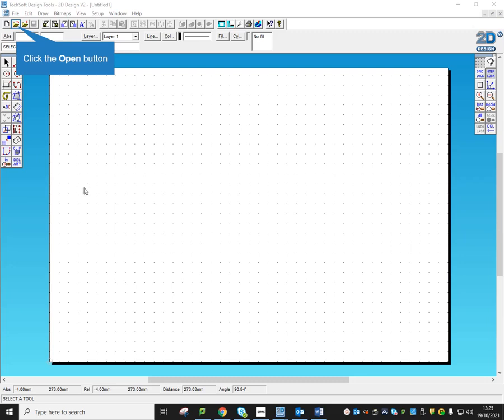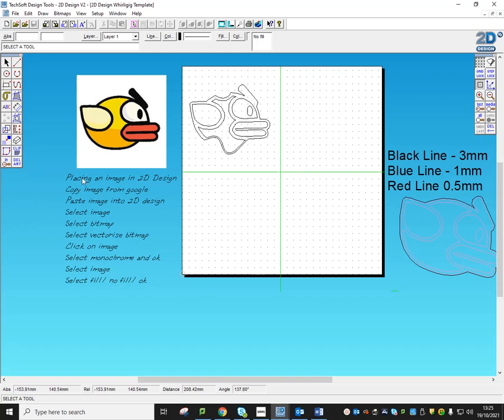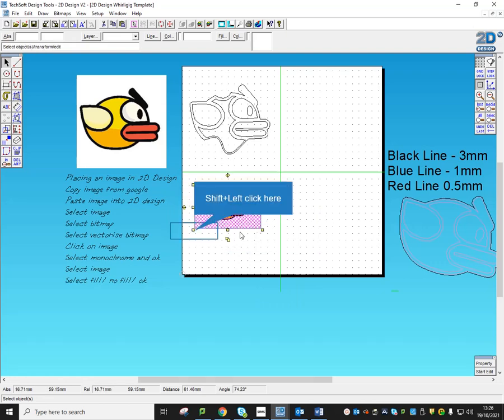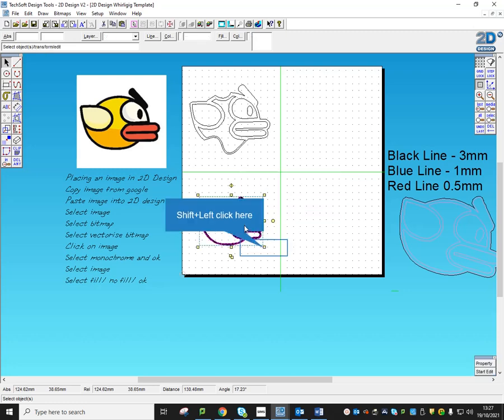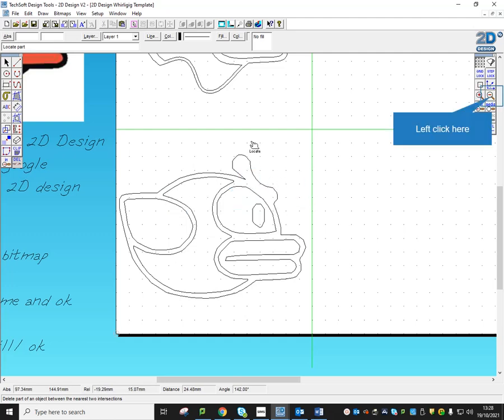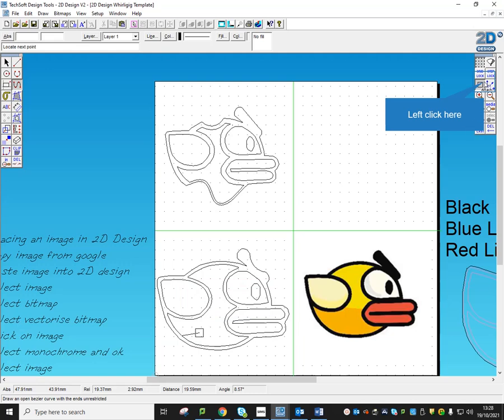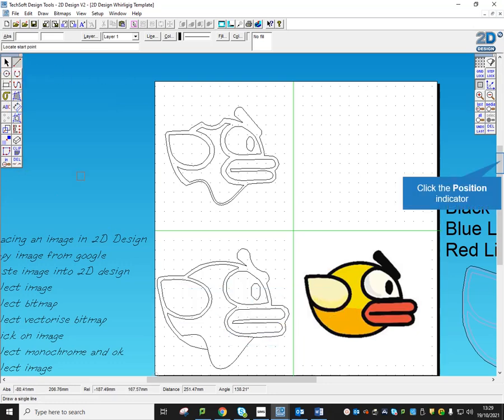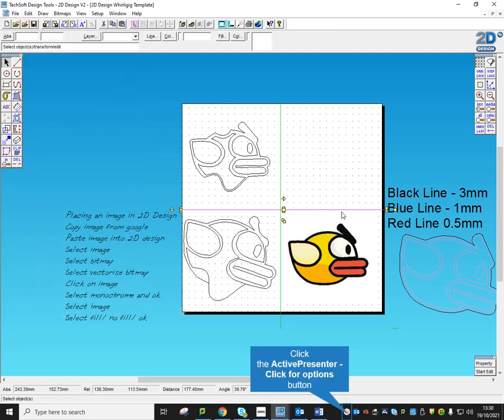2Ddesign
In this tutorial, you will learn how to take an image from google and change it into an editable 2D design file